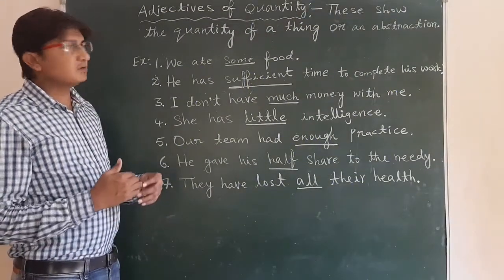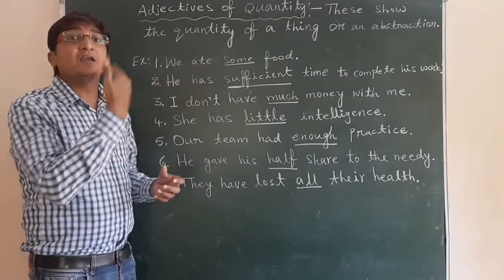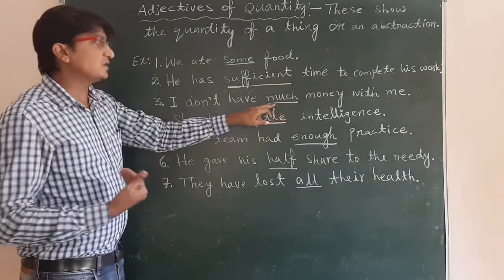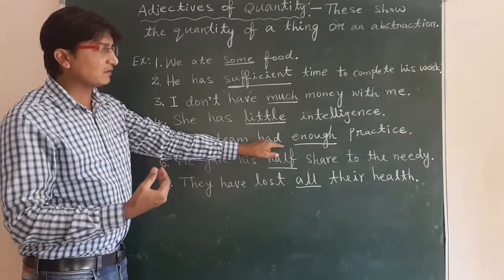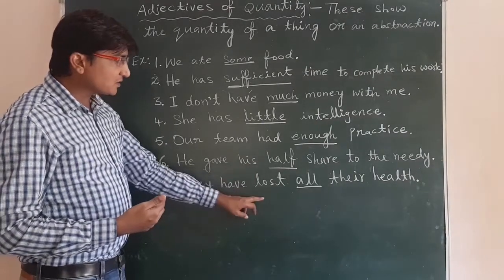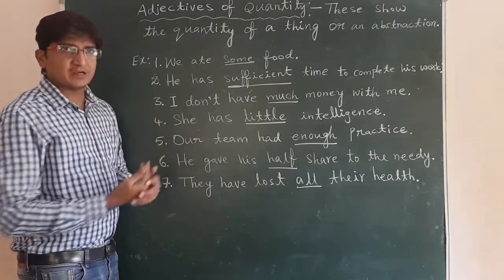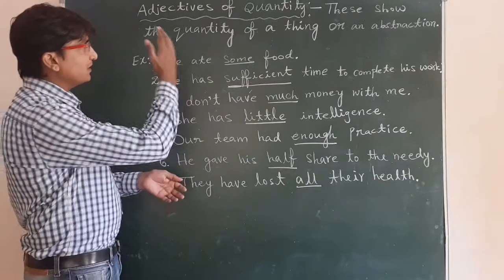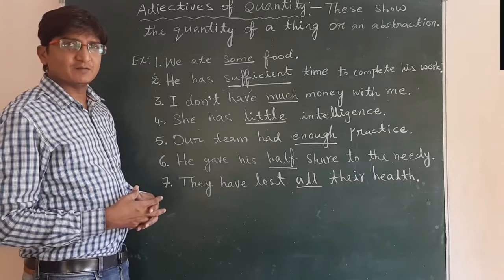English Grammar lessons - Adjectives of Quantity